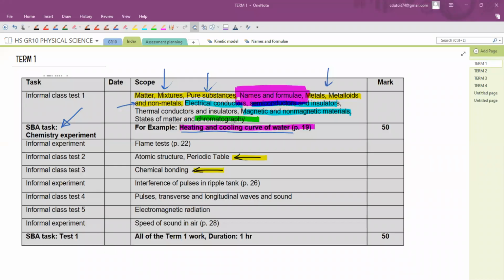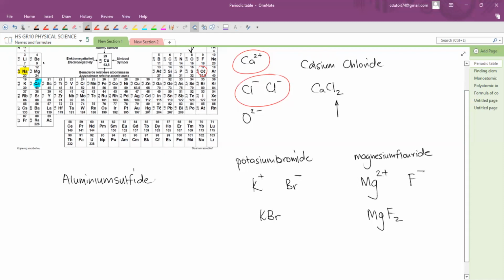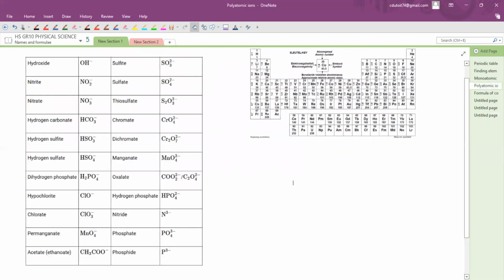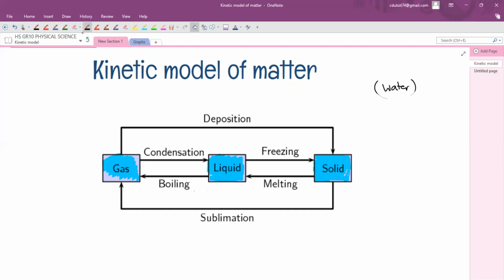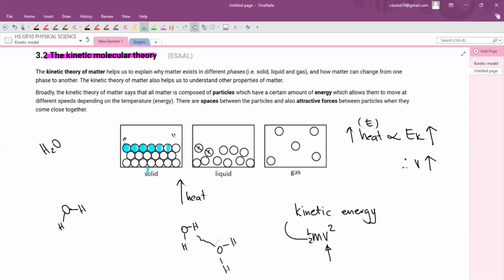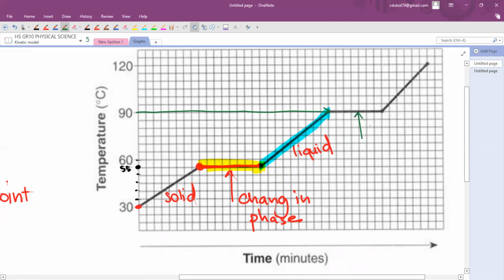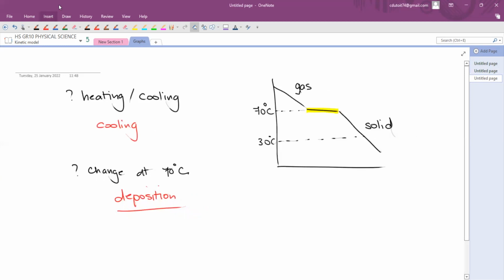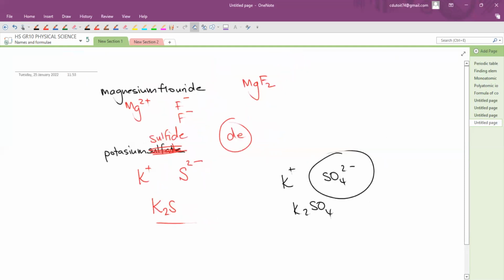Kinetic model and ions